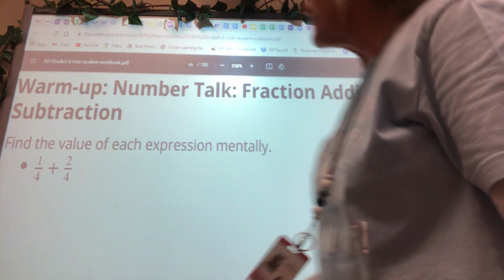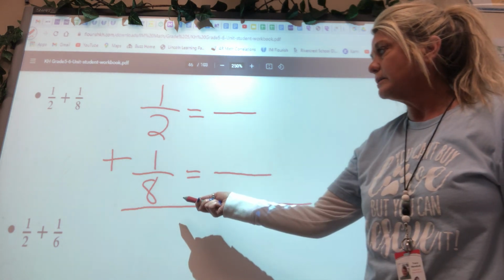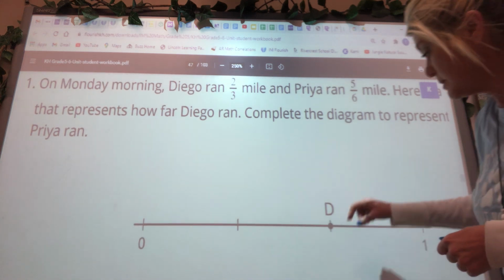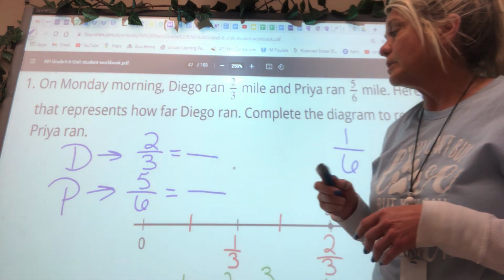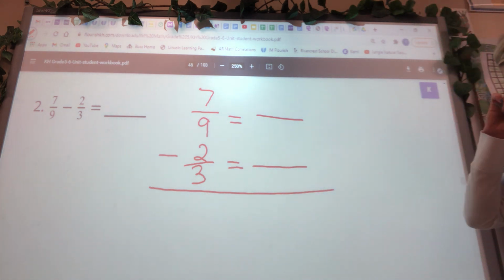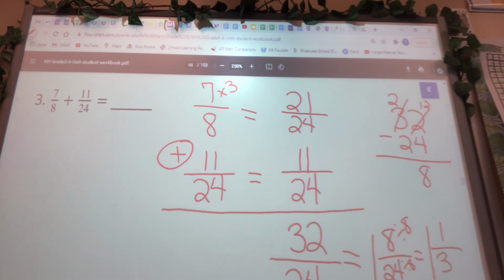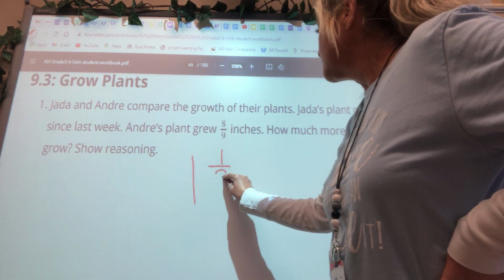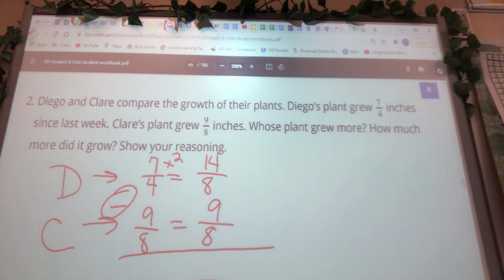Unit 6 Lesson 9